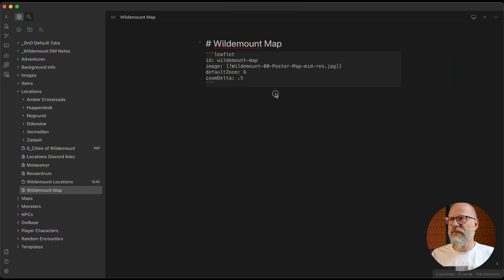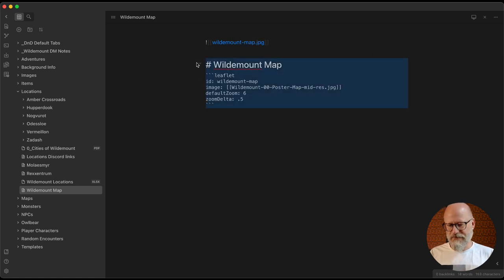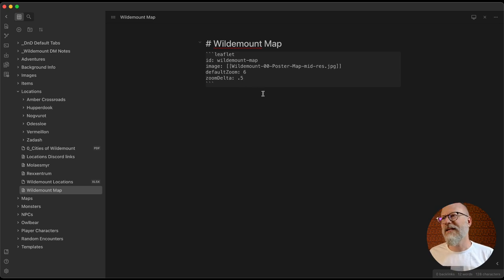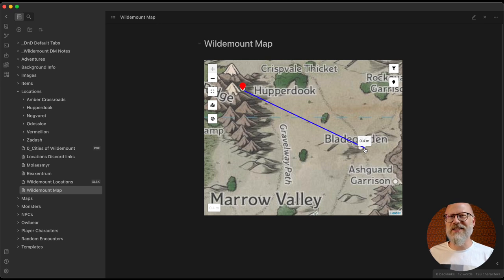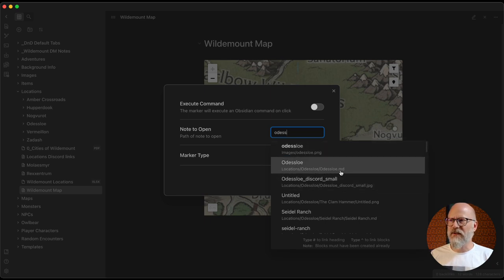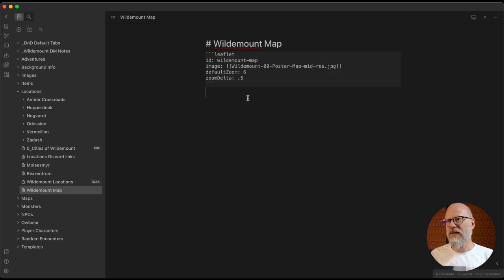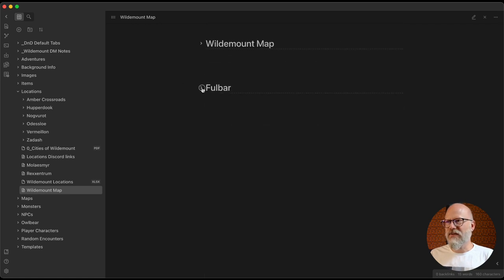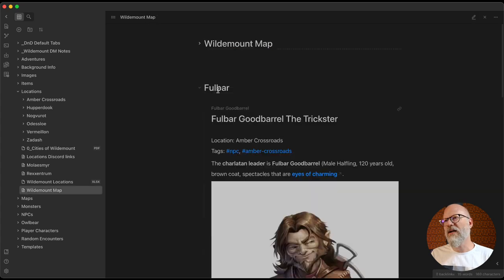More DMing in Obsidian for D&D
Using interactive maps, embedding other notes and partial notes, rendered statblocks, dice rollers and more.

These three are available to install from within the app.